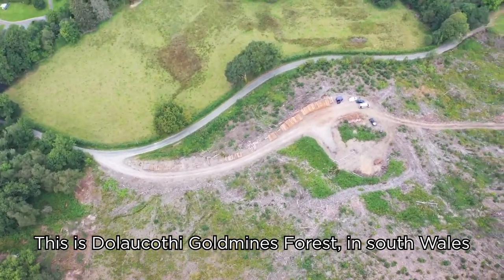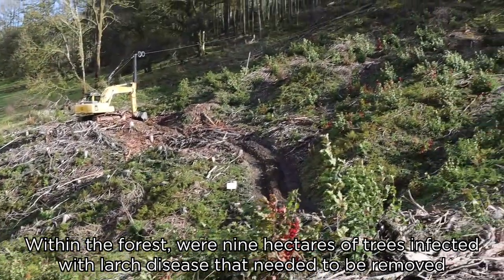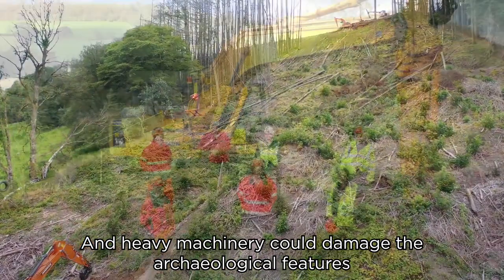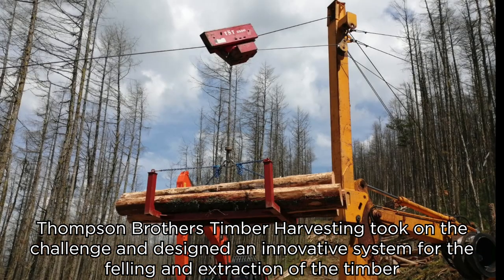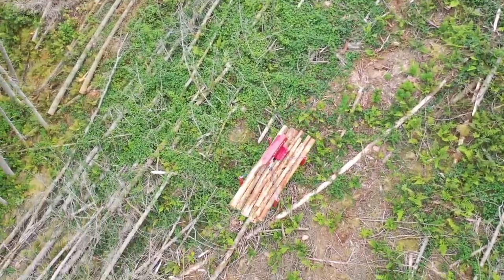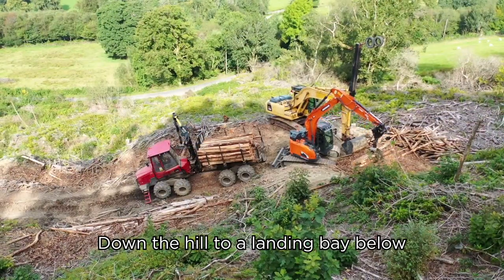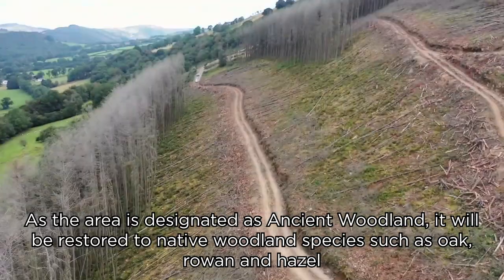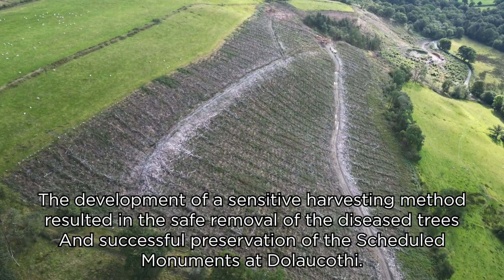Pioneering tree felling operation preserves ancient Dolaucothi Goldmines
A pioneering tree felling operation engineered to remove diseased trees while preserving ancient Roman mine workings at Dolaucothi Goldmines Forest, south Wales, has been completed successfully.

The Dolaucothi Goldmines Forest is leased to Natural Resources Wales by the National Trust and forms part of the adjacent Roman goldmines. It is rich in archaeology with designated Scheduled Monuments including Roman leats, water tanks, hushing gullies and quarry works intersecting the site.

Nine hectares of the NRW-managed forest were infected with larch disease (Phytophthora Ramorum) and needed removing. The trees were standing dead and posed a safety threat to members of the public and the archaeological features.

Natural Resources Wales worked closely with @cadwwales  @nationaltrustcharity, @dyfedarchaeologicaltrust2395 and local landowners to understand where the remains were and to work around them so they remained safe and protected.

Thompson Brothers Timber Harvesting took up the challenge of the felling and designed an innovative system for the felling and extraction of the timber. Trees were cut into small pieces and sent in bundles across the landscape on a cable several metres above the Roman workings, down the hill to a landing bay below.